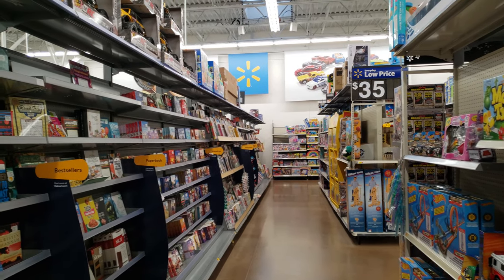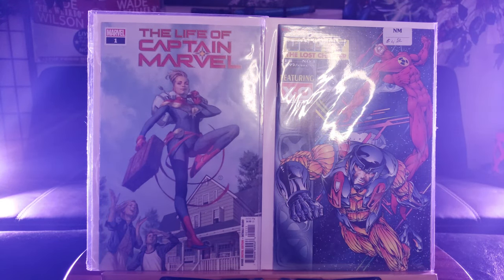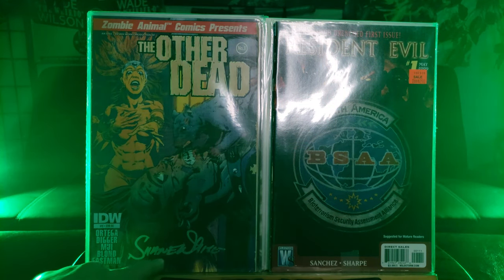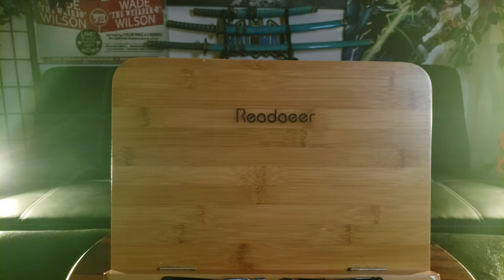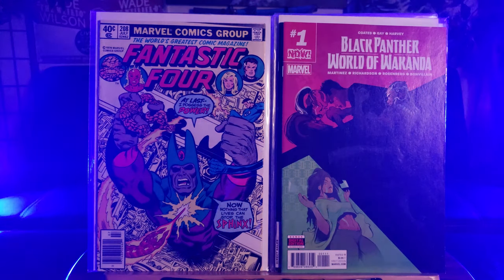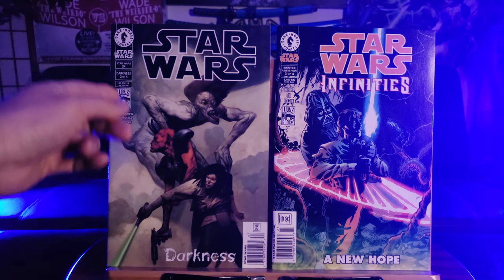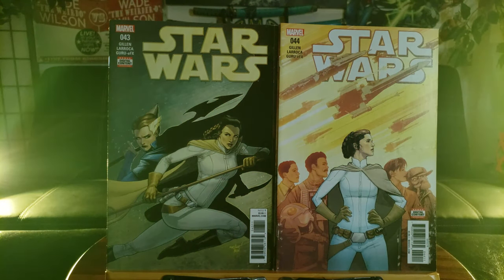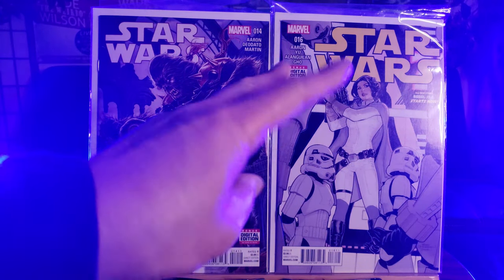Comic Book Haul 139 | Darth Sidious!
What do you guys think of my new comic book haul style?